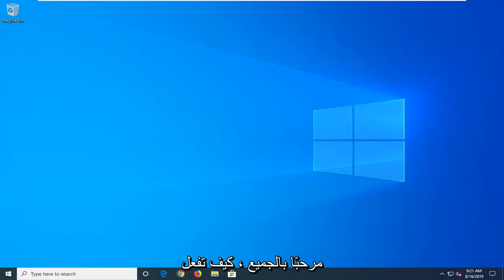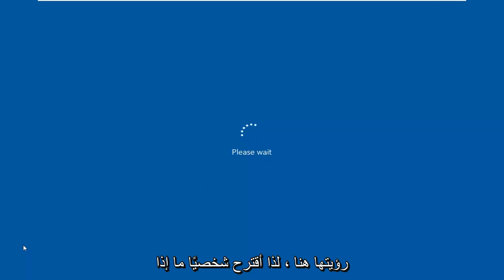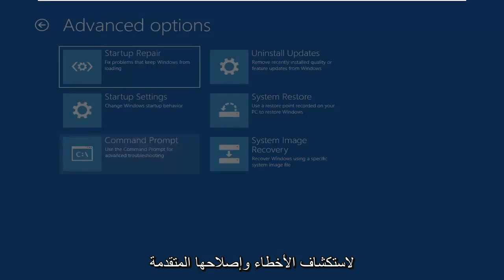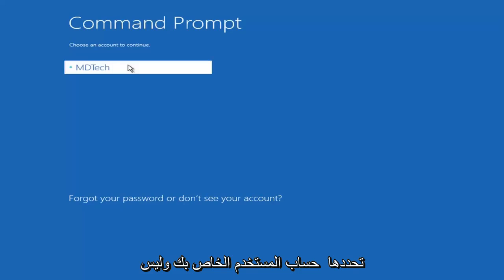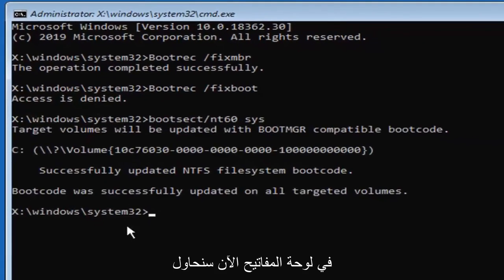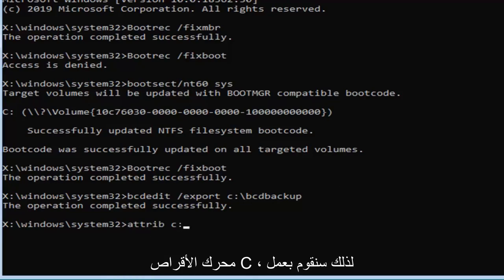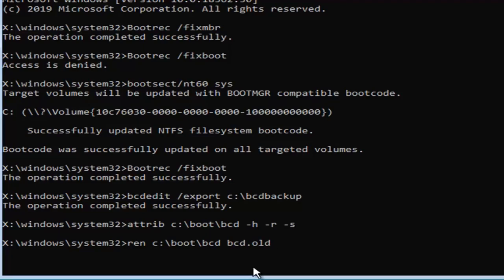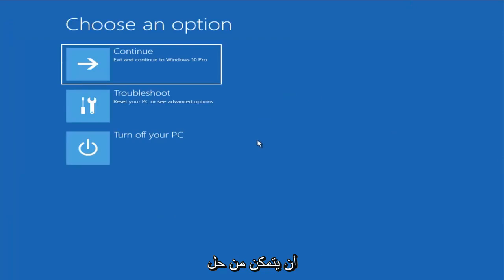كيف يمكنك إصلاح رمز الخطأ 0xc000000e في نظام التشغيل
كيفية إصلاح رمز الخطأ 0xc000000e في نظام التشغيل Windows 10.

رمز خطأ الاسترداد 0xc000000e ، يحتاج جهاز الكمبيوتر الخاص بك إلى الإصلاح ، ويشير إلى فشل في الجهاز أو تكوين محرك غير صحيح ، وقد يكون مصحوبًا برسائل خطأ مختلفة مثل:

الجهاز المطلوب غير متصل أو لا يمكن الوصول إليه
الجهاز المطلوب لا يمكن الوصول إليه
لا يمكن تحميل الإدخال المحدد
تعذر تحميل الإدخال المحدد لأن التطبيق مفقود أو تالف
فشل تحديد التمهيد نظرًا لتعذر الوصول إلى جهاز مطلوب.

يشير 0xC000000E ، أو STATUS_NO_SUCH_DEVICE ، إلى فشل في الجهاز أو تكوين محرك غير صحيح. تحقق من الكابلات الخاصة بك وتحقق من محرك الأقراص باستخدام أداة التشخيص المساعدة المتاحة من الشركة المصنعة لمحرك الأقراص. إذا كنت تستخدم محركات أقراص PATA (IDE) أقدم ، فيمكن أن يشير رمز الحالة هذا إلى تكوين محرك أقراص رئيسي / ثانوي غير صحيح.

الأسباب المختلفة لهذه الأخطاء هي إما أن ملف winload.exe غير قابل للوصول أو تالف ، أو لا يمكن تحديد موقع التمهيد لنظام التشغيل. لذلك ، من أجل التمهيد والوصول إلى نظام التشغيل الخاص بنا ، نحتاج إلى إجراء الإصلاحات التالية.

خطأ 0xc000000e عند محاولة تشغيل النوافذ يعني أنك تتعامل مع بيانات تهيئة التمهيد التالفة. تعد بيانات تكوين التمهيد متجرًا عالميًا لجميع الخيارات والإعدادات المتعلقة بالتمهيد على أجهزة كمبيوتر Windows الأحدث.

ستحصل على هذا الخطأ عند محاولة تشغيل جهازك ، وستظهر لك شاشة سوداء تعطيك إرشادات حول كيفية إصلاح جهاز الكمبيوتر الخاص بك باستخدام قرص التثبيت أو محرك الاسترداد. لسوء الحظ ، فإن وجود محرك الاسترداد هذا هو الطريقة الوحيدة لحل هذه المشكلة ، لذلك يجب أن تضع يديك على أحدها قبل البدء. إذا لم يكن لديك ، فمن السهل إلى حد ما إنشاء واحدة باستخدام أداة Rufus أو Windows Media Creation من أي جهاز كمبيوتر آخر أو كمبيوتر محمول.